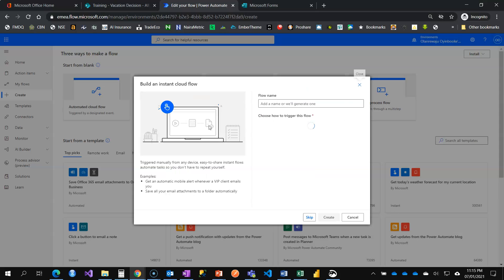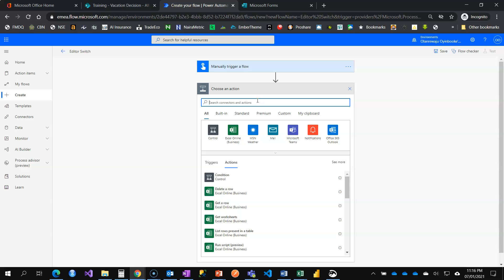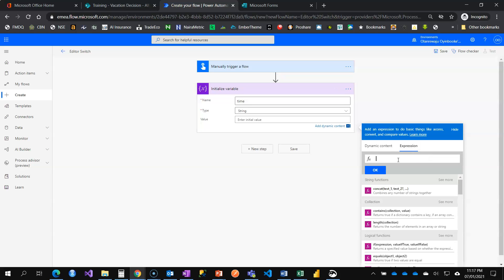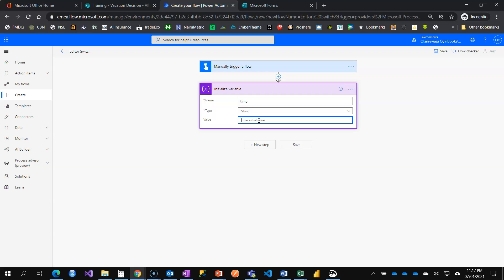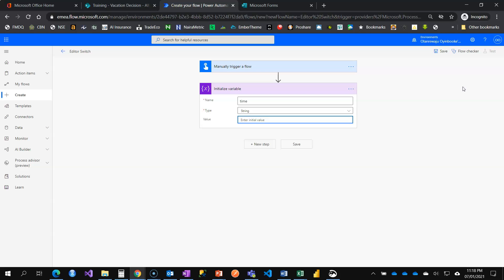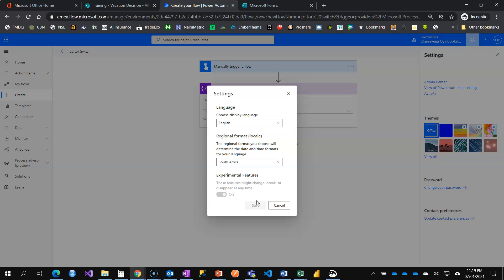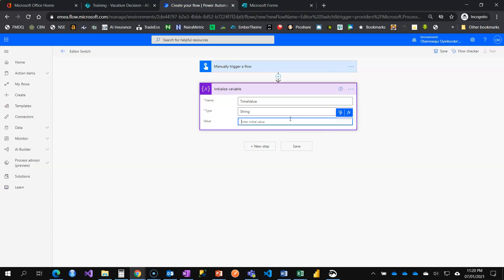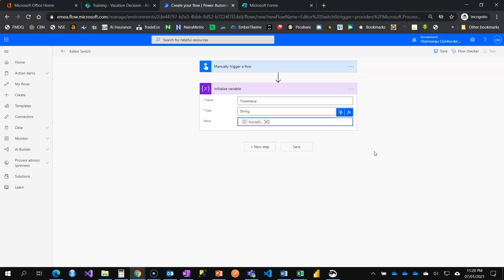How to Switch to Modern Expression Editor in Power Automate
The Classic Expression Editor is not without it's limitations. you have to always switch tab to get dynamic contents, it doesn't save your expressions, etc. but the Modern Expression editor addresses this.

Let me know if you're enjoying the Modern Expression Editor.